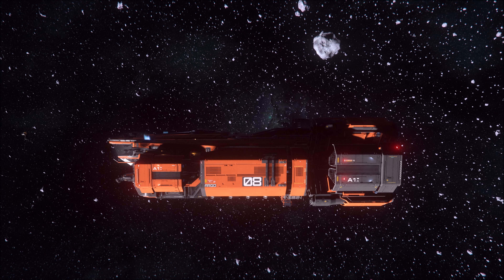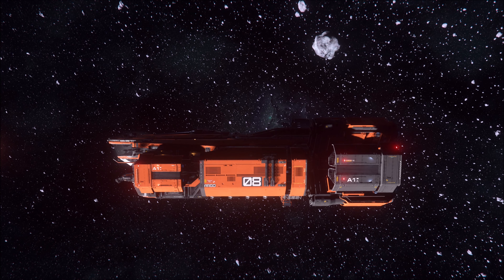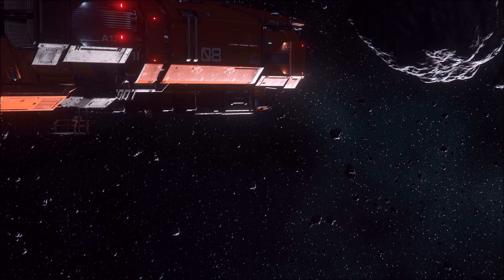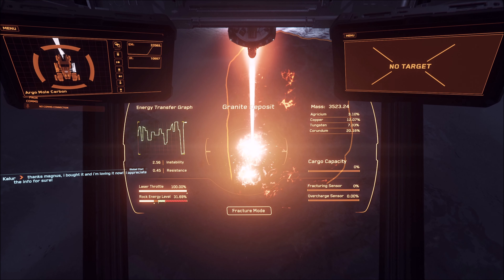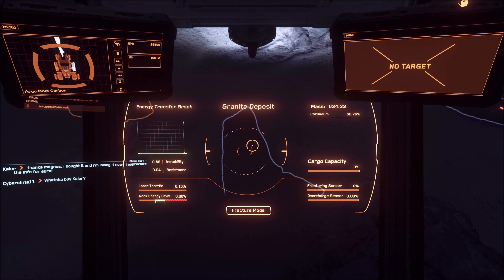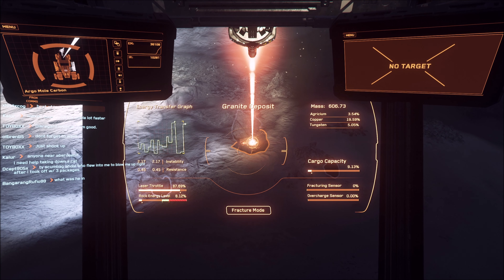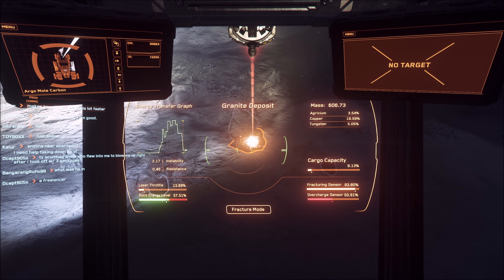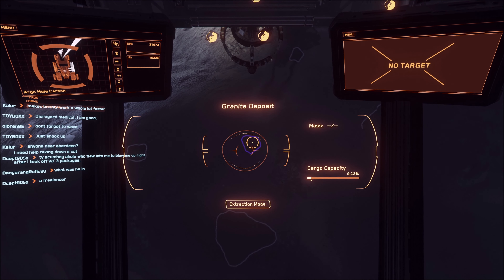Star Citizen - Mining 101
Welcome back again.  This episode we go a little more into detail on how to mine.  Both in ships, and in First Person.

Check out the guide below as it is a fantastic source for all things mining!

If you are new to the Star Citizen Universe or want to become part of it, goto and join the game using my referral code to get extra credits starting out: STAR-2PXP-ZV26. This helps both you and me.

or on twitter Texas Space Navy @navy_space